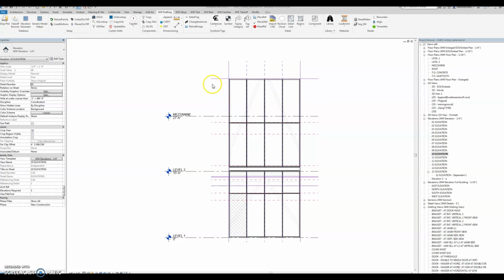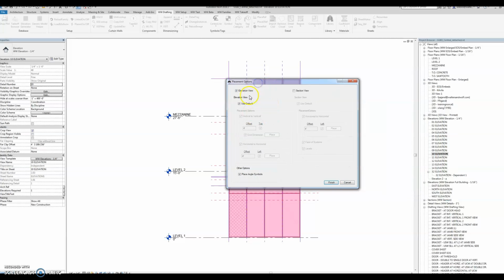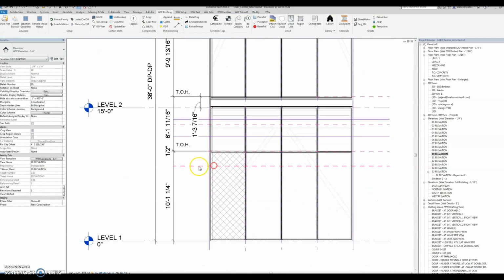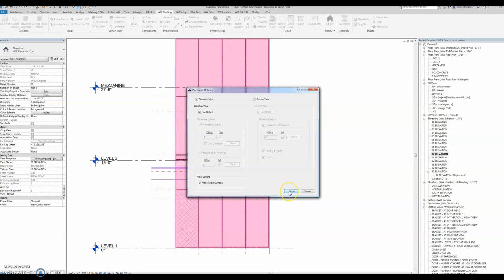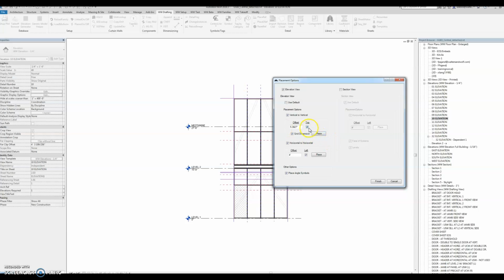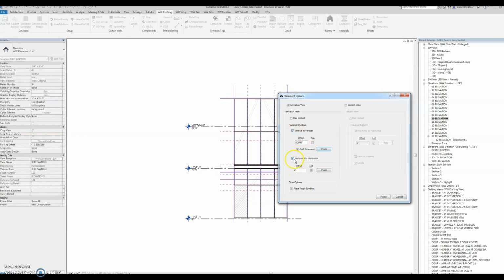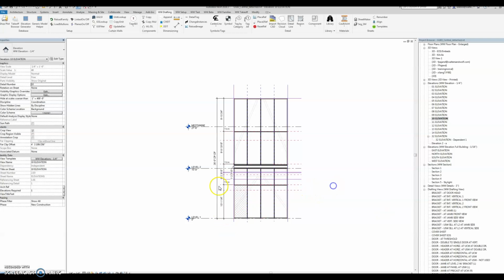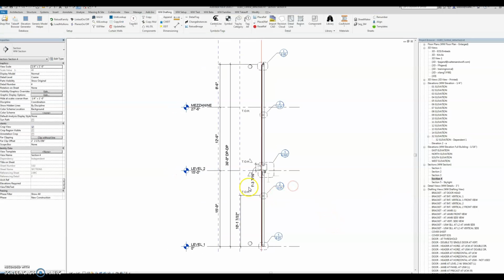WW Drafting Addin: Curtain Wall Dimensioning Tool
Dimension curtain walls, etc. in elevation or section views.